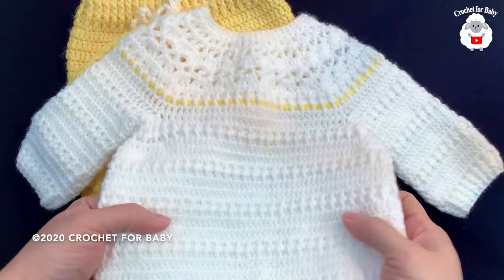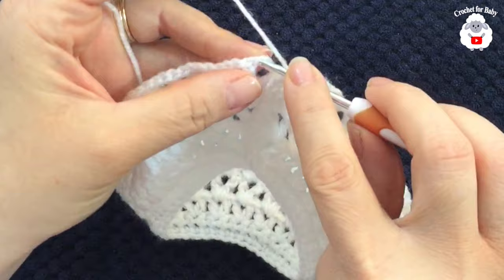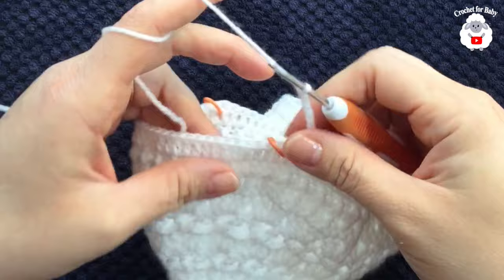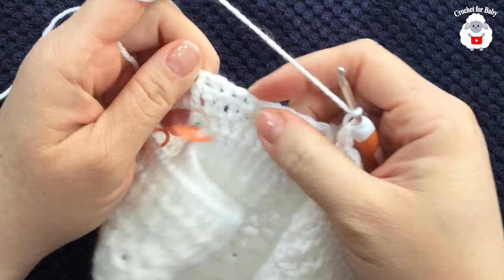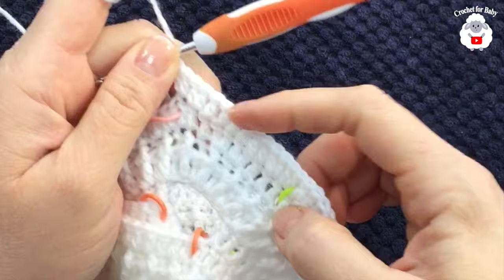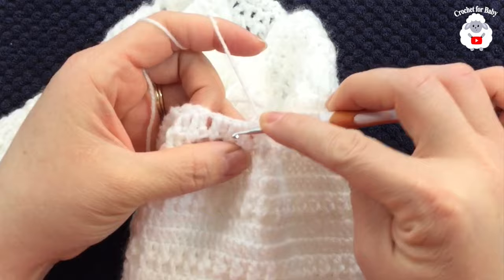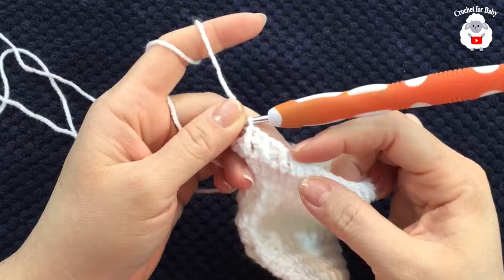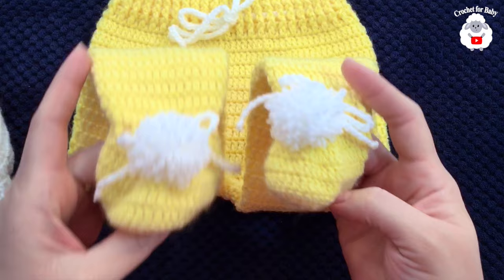Crochet baby sweater, Crochet coming home baby outfit 0-3 months for Boys and Girls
My name is Sara. In today's tutorial I will show you how to crochet this easy baby sweater for baby boys and girls. It's part of a new coming home crochet baby set which includes the crochet sweater or pullover, crochet baby pants with footies and crochet baby hat or bonnet. This crochet baby set is for 0-3 months but if you prefer to make it for newborns just use a 2.5mm hook with baby yarn #3 or DK yarn.

Yarn Used:
White and Lemonade

🌷🌷Written pattern can be found in my Etsy shop crochetforbabystore here’s the

Copyright:
You may NOT sell any of my patterns and claim them as yours. You may NOT make any video using my patterns or use same name and claim it as yours. You may make any item using my patterns for personal use. You can sell your item too like at craft fairs, bazaars etc as long as you give me credit (providing a link) for my pattern. You can share links of any of my patterns in any social media so long as you link back directly to my original video tutorial and channel and provide credit for my patterns. You can NOT use my pattern, with same name and claim it as yours in any social media platform, website, blogs etc., If you are unsure, please ask permission first.

This video is about Crochet baby sweater, crochet pullover